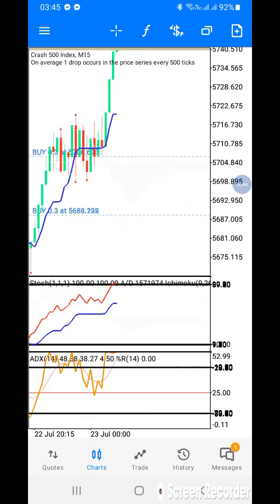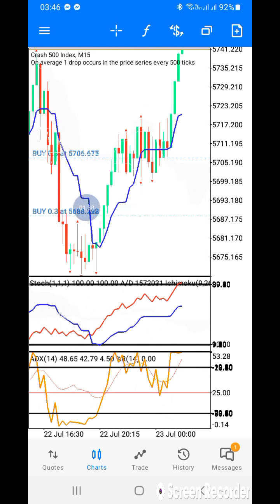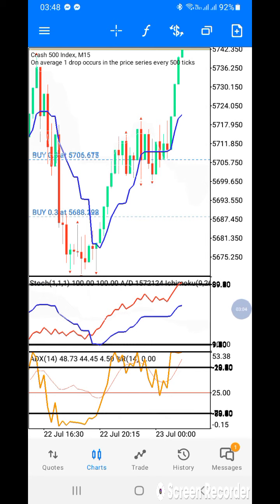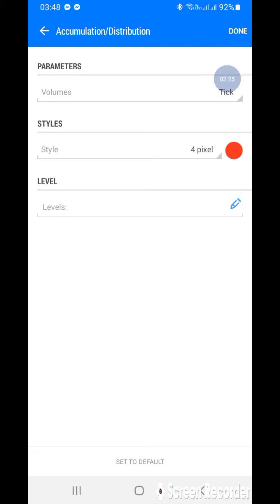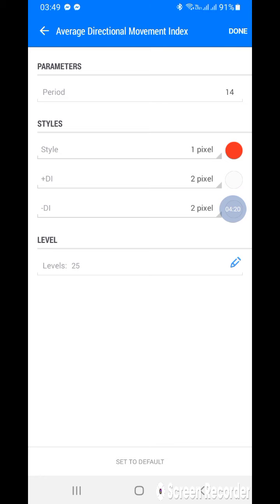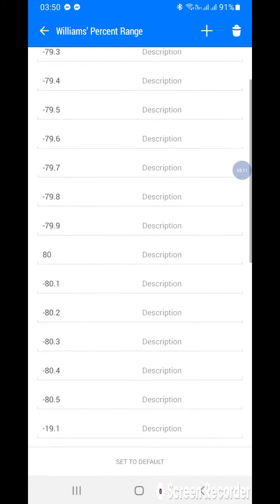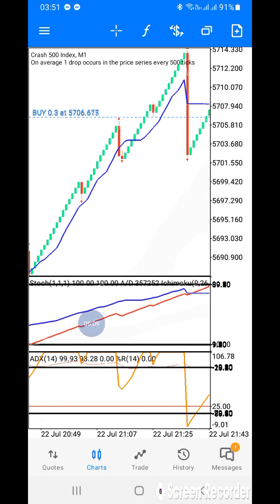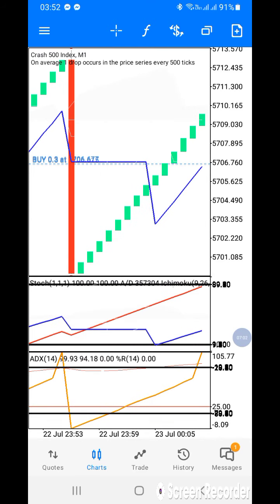How to trade boom and crash by knowing the market strength (forex)